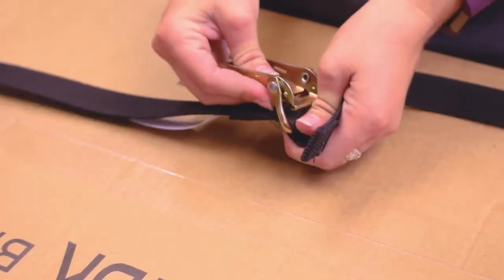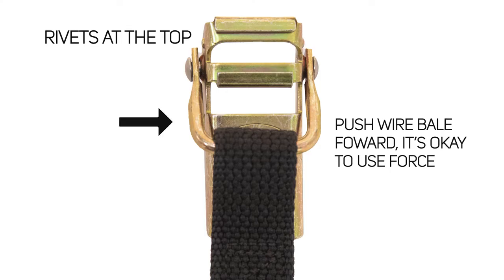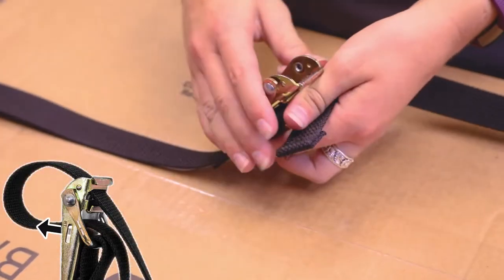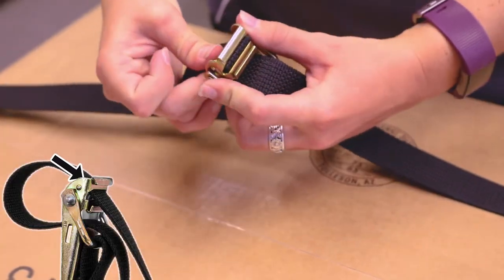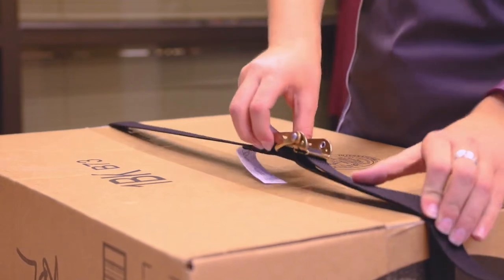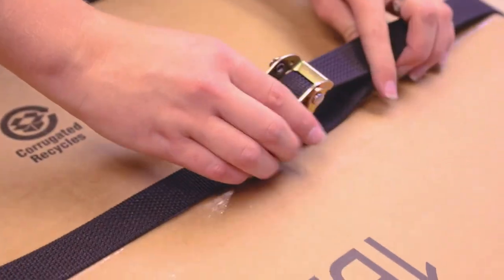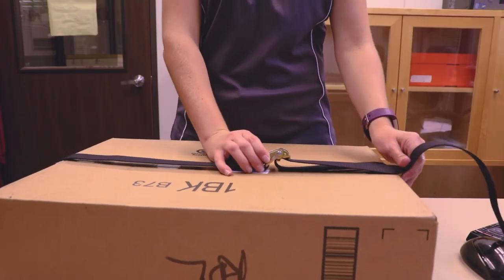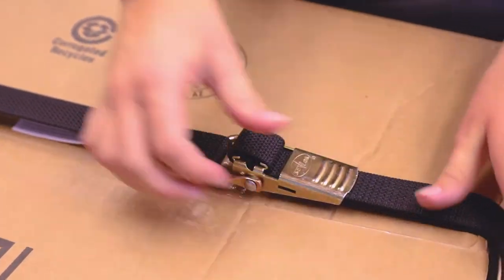How To Use Over Center Tie Down Straps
AGM provides step-by-step threading instructions, as well as an instructional video, on how to properly use Over-Center Tie Down buckles.